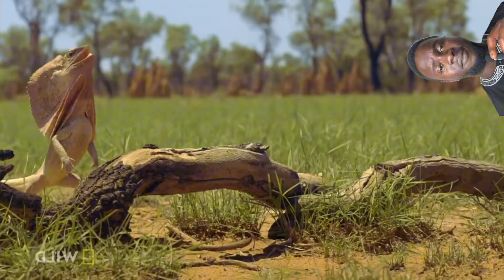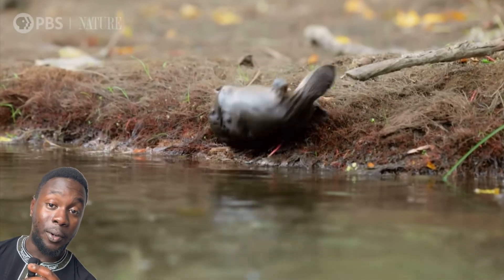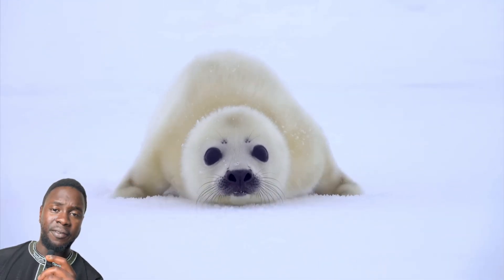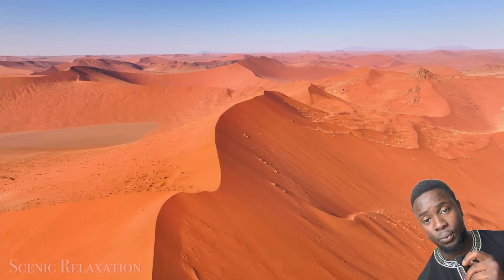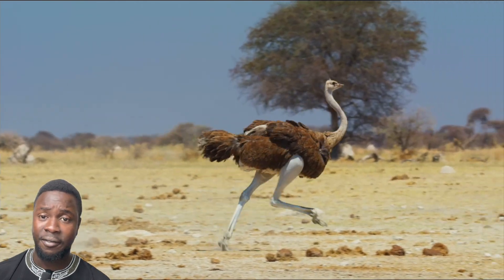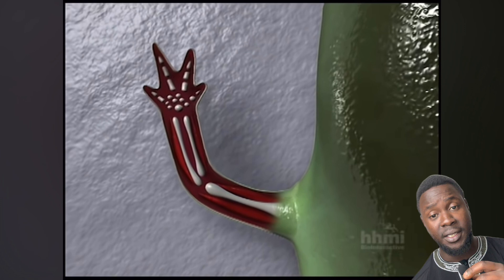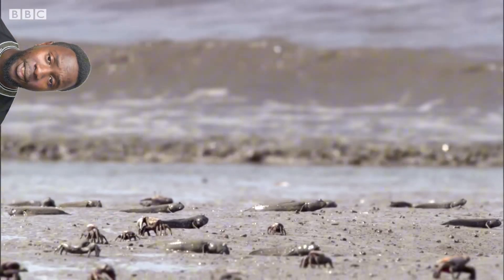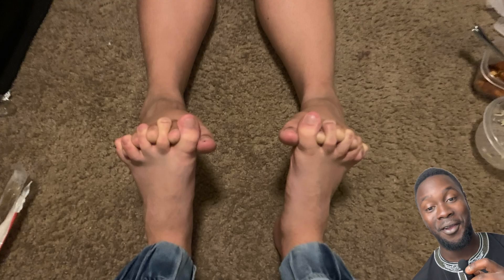How Well Do You Know Your Animal Feet?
Ever wondered why platypuses walk on their knuckles? Or how lizards can run on water?? Or maybe even how some fish can walk on land??? In today's episode you'll find out all about these and much more!

So kick back, relax and let me tell you about the plethora of feet (and pseudo feet) seen in our planet's species!

Want to see more of our videos about the natural world? Check us out on Instagram

Emerson, S.B., Travis, J., & Koehl, M.A.R. (1990). "Functional complexes and additivity in performance: A test case with 'flying' frogs." Evolution, 44(8), 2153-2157.
Kivell, Tracy L.; Schmitt, Daniel (25 August 2009). "Independent evolution of knuckle-walking in African apes shows that humans did not evolve from a knuckle-walking ancestor". Proceedings of the National Academy of Sciences. 106 (34): 14241–14246.
Dainton, Mike; Macho, Gabriele A. (February 1999). "Did knuckle walking evolve twice?". Journal of Human Evolution. 36 (2): 171–194.
Orr, CM. (2005). "Knuckle-walking anteater: a convergence test of adaptation for purported knuckle-walking features of African Hominidae". Am. J. Phys. Anthropol. 128 (3): 639–58.
Fish, FE; Frappell, PB; Baudinette, RV; MacFarlane, PM (2001). "Energetics of terrestrial locomotion of the platypus Ornithorhynchus anatinus" (PDF). The Journal of Experimental Biology. 204 (Pt 4): 797–803.
Cubo, J, 2005, A heterochronic interpretation of the origin of digging adaptions in the northern water vole, Arvicola terrestris (Rodentia: Arvicolidae), Biological Journal of Linnean Society, Volume 87, pp. 381–391
Cartmill, M. (1985). Climbing. In Functional Vertebrate Morphology, eds. M. Hildebrand D. M. Bramble K. F. Liem and D. B. Wake, pp. 73–88. Cambridge: Belknap Press.
Domning DP (2001). "The Earliest Known Fully Quadrupedal Sirenian". Nature. 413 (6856): 625–627. Bibcode:2001Natur.413..625D. doi:10.1038/35098072
Berta, A. "Pinniped evolution" in Perrin, Würsig & Thewissen 2009, pp. 861–866
Hassanin, A.; Veron, G.; Ropiquet, A.; van Vuuren, B. J.; Lécu, A.; Goodman, S. M.; Haider, J.; Nguyen, T. T. (2021). "Evolutionary history of Carnivora (Mammalia, Laurasiatheria) inferred from mitochondrial genomes". PLOS ONE. 16 (2): e0240770. Bibcode:2021PLoSO..1640770H. doi:10.1371/journal.pone.0240770
Russell, Anthony P.; Higham, Timothy. E. (2009). "A new angle on clinging in geckos: incline, not substrate, triggers the deployment of the adhesive system". Proceedings of the Royal Society B: Biological Sciences. 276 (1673): 3705–3709.
Garner, A.M., M.C. Wilson, A.P. Russell, A. Dhinojwala, and P.H. Niewiarowski. Going Out on a Limb: How Investigation of the Anoline Adhesive System can Enhance our Understanding of Fibrillar Adhesion. Integrative and Comparative Biology. In press.
Garner, A.M., Wilson, M.C., Wright, C., Russell, A.P., Niewiarowski, P.H. and Dhinojwala, A. (2021), The same but different: setal arrays of anoles and geckos indicate alternative approaches to achieving similar adhesive effectiveness. J Anat, 238: 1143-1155.
Jackman Bauer (2008). Global diversity of lizards in freshwater (Reptilia: Lacertilia). Hydrobiologia. 595 (1): 581–586.
Stebbins, Robert C. (2003). A Field Guide to Western Reptiles and Amphibians, Third Edition. Boston and New York: Houghton Mifflin. pp. 280–282.
Carothers JH (1986). "An experimental confirmation of morphological adaptation: toe fringes in the sand-dwelling lizard Uma scoparia". Evolution. 40 (4): 871–874.